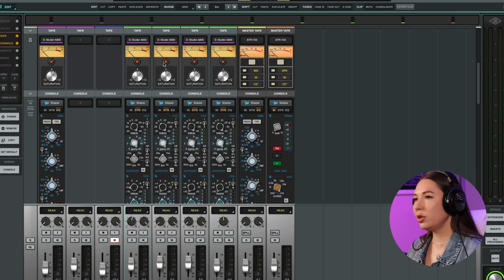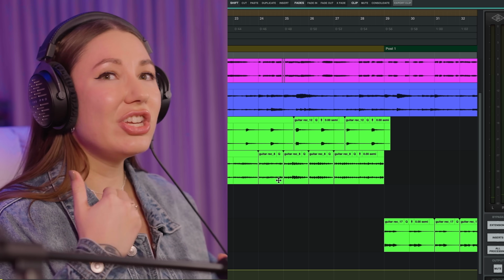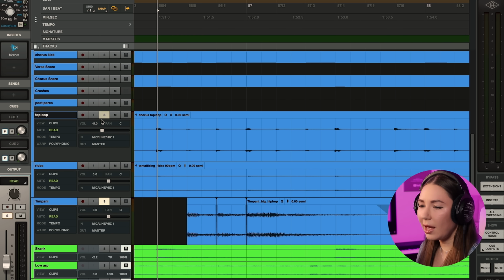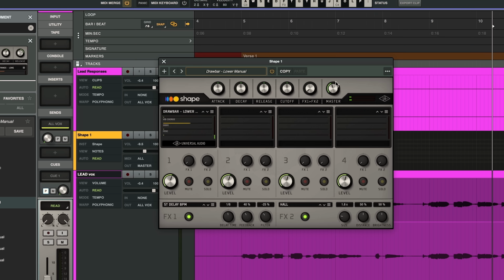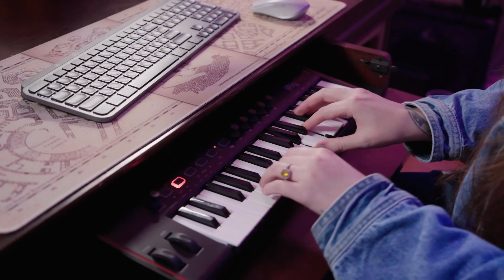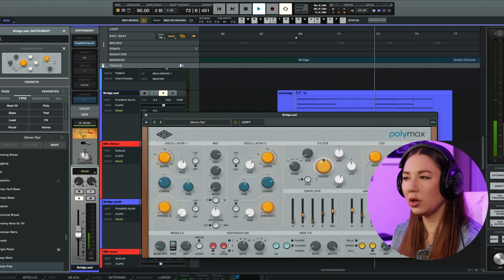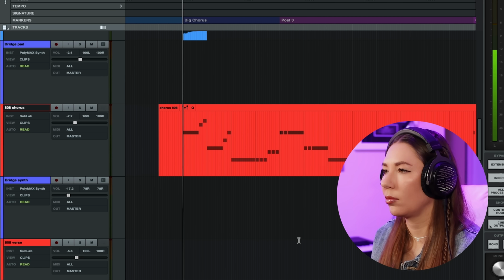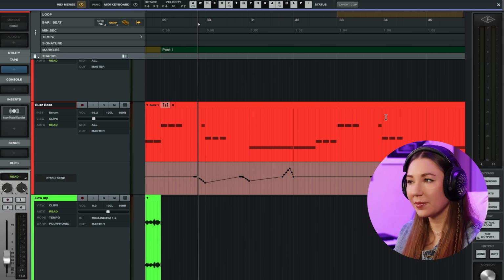From Demo to Hit with LUNA | Part 1 of 4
In this four-part video series, watch hit-making producer @AlinaSmith  (Red Velvet, ITZY, Fall Out Boy) transform a simple "in-the-box" piano & vocal scratch track into a rich-sounding professional production using LUNA and UAD Spark.

0:00 Intro
1:02 Showing the song
1:50 Vocal processing
5:56 Drum production
7:50 Synth production
13:54 Before & After